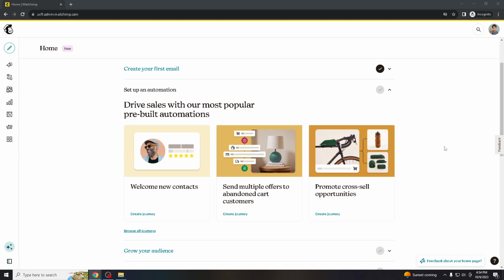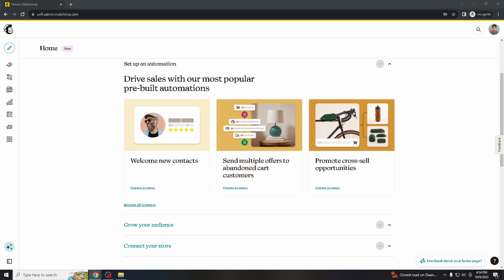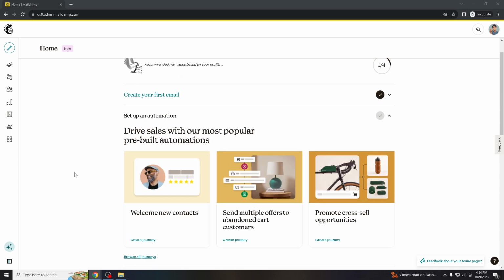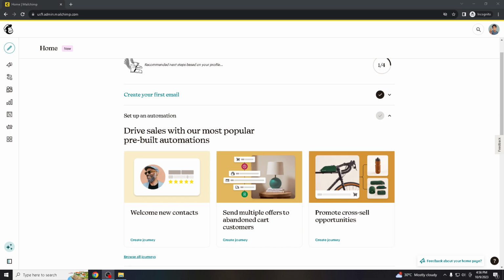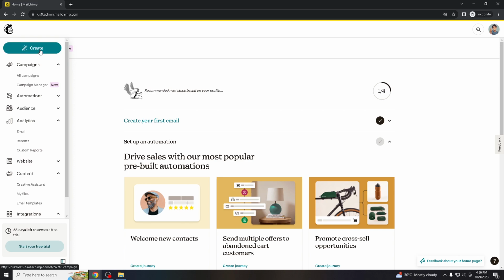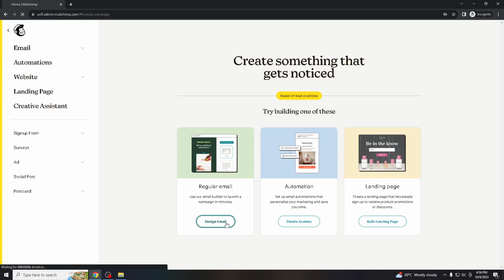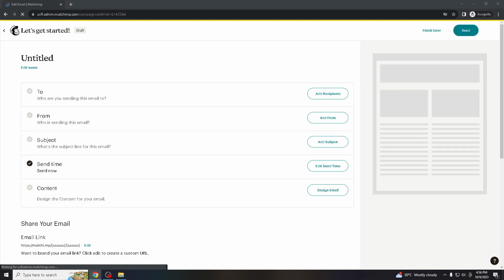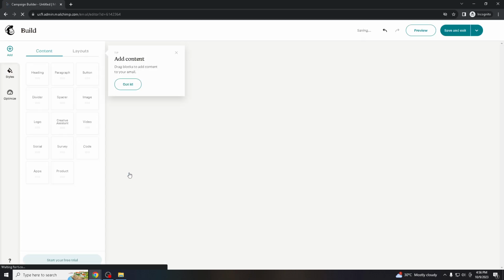How to Indent Text in Mailchimp (Quick & Easy)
In Today's Video We Will Cover mailchimp,how to,how to use mailchimp,mailchimp tutorial,indent text mailchimp,how to make copy flow around an image in mailchimp,mailchimp how to,how to indent text,what is mailchimp and how to use it,text formating in mailchimp,how to send email in python,mailchimp email marketing,indent,paste text into mailchimp,how to indent text / decrease quote level in an email on iphone,how to beautify in sublime,paste into mailchimp,fix text is mailchimp